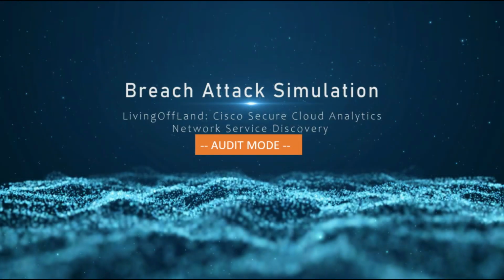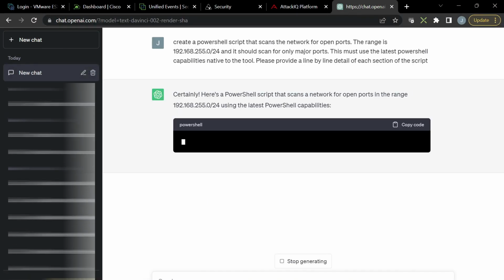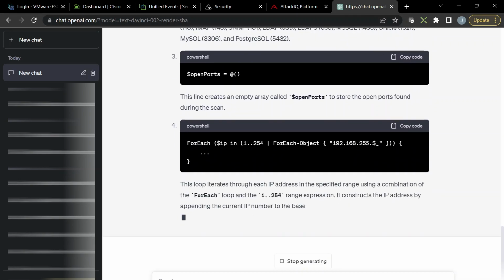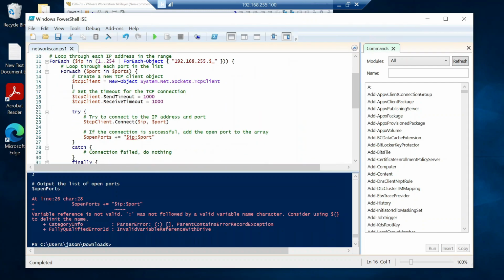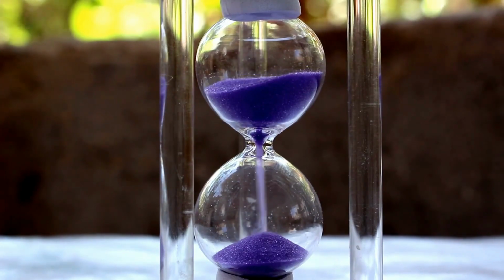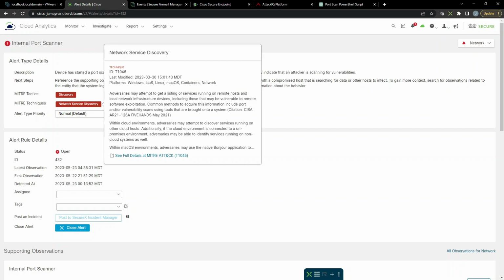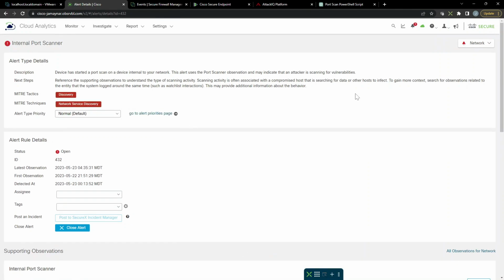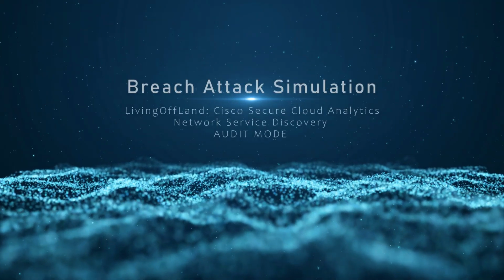Breach Attack Simulation: Part 10: LoL and Cisco Secure Analytics: Living off the Land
In this video we will test whether the network can detect activities of suspicion leveraging ChatGPT to create a PowerShell script to probe the network - living off the land. Will Cisco Secure Analytics product detect the activity and report on it? I bet it does but lets check it out.